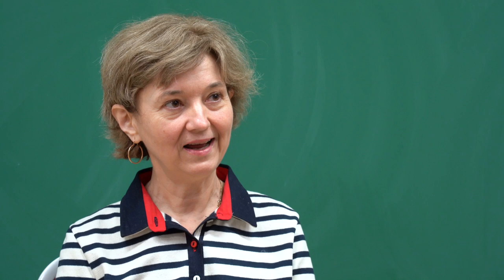Professor Liliana Borcea | previewing the "Multiple wave scattering" Rothschild lecture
Professor Liliana Borceo (University of Michigan) discusses her upcoming Rothschild Distinguished Visiting Fellowship lecture for the "Mathematical theory and applications of multiple wave scattering" programme, as well as the pleasures and challenges of enjoying long-term collaborative research at INI.

00:00 - Introduction
00:14 - Joining the MWS Programme
01:31 - Rothschild Fellowship Lecture
10:08 - Life at INI